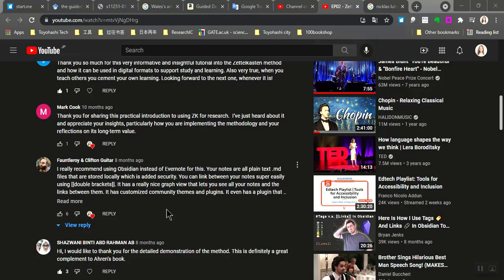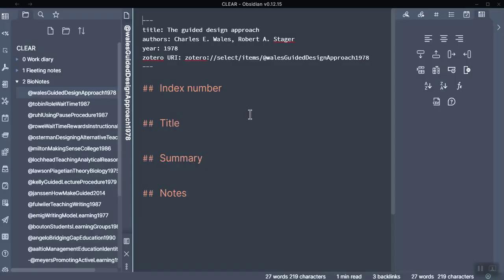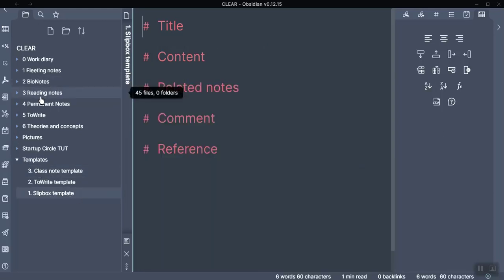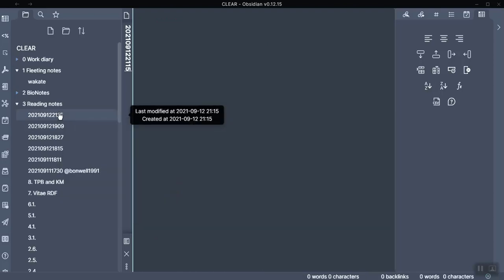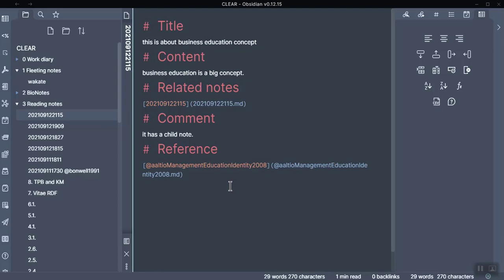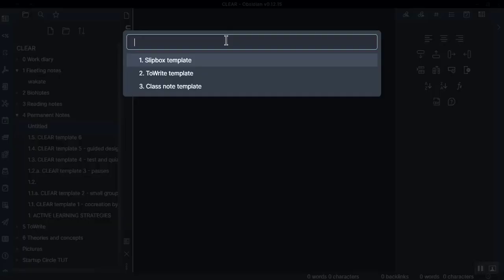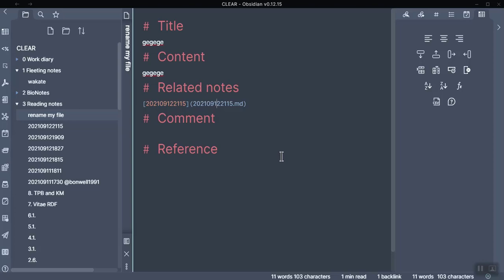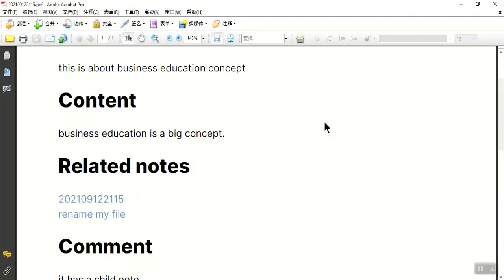[ResearchIC.com] Obsidian and Zettelkasten: A researcher's rough begining and workflow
I am switching from Evernote to Obsidian to take research notes. This is the first video showing you my work-in-progress interface in Obsidian.